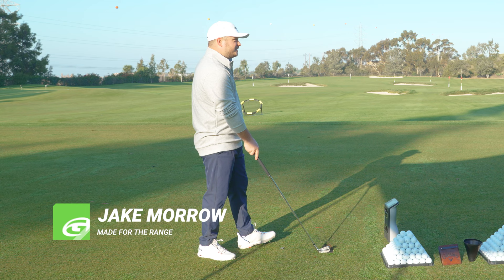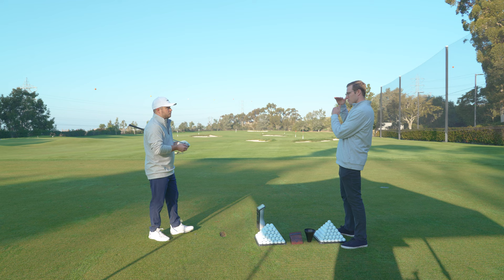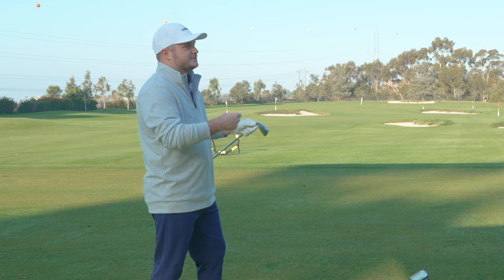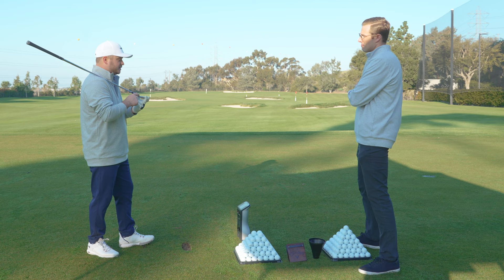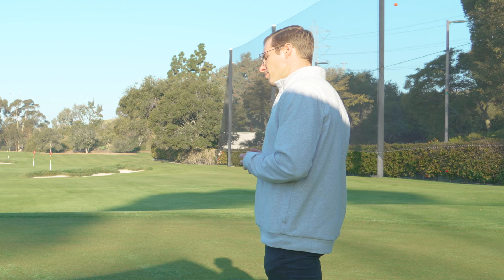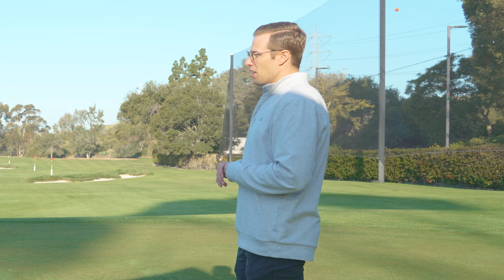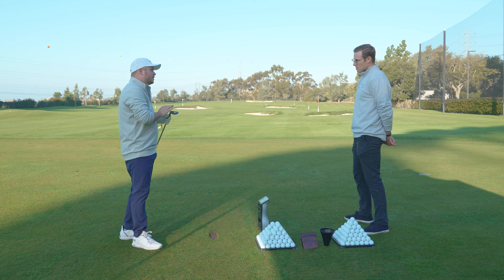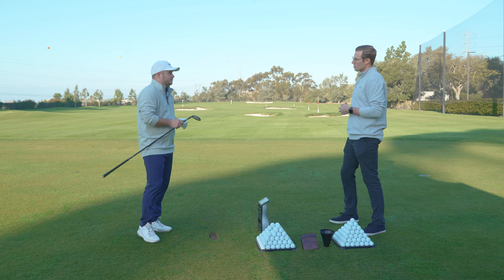Ai Smoke Irons: The Future of Game-Improvement Irons?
🏌️‍♂️ Callaway Ai Smoke Irons and Hybrids: The Future of Game-Improvement 🏌️‍♂️

Get ready for an all-access look at the revolutionary Callaway Ai Smoke irons and hybrids! Jake Morrow, from Made for the Range, takes us inside the Ely Callaway Performance Center to share his first impressions of these clubs that just might be changing the future of game-improvement offerings for 2024.

🔍 Discover the Three Models:
Standard: Perfect for golfers with average to high swing speeds.
HL (High Launch): Tailored for those needing higher launch for maximum distance and hitting more greens.
MAX Fast: Optimizing swing speed and increasing launch for unmatched distance.

🎥 In-Depth Testing at Ely Callaway Performance Center: Jake puts the Ai Smoke irons and hybrids to the test, giving you an insider's perspective on their looks, performance, and feel. Explore the cutting-edge technology that Callaway has integrated into these clubs to redefine the game-improvement experience.

🤩 Spoiler Alert: Impressed Across the Board! Without giving too much away, Jake is thoroughly impressed with the Ai Smoke series. Callaway has successfully elevated the standards in game-improvement irons and hybrids, and Jake is here to spill the details on why these clubs are a game-changer.

🏌️‍♂️ Your Perfect Fit Awaits at GOLFTEC: To find the Ai Smoke irons and hybrids that will take your game to the next level, head to GOLFTEC for an unmatched club fitting experience. Our Master Fitters will guide you in selecting the ideal model based on your unique swing characteristics, ensuring you get the most out of every shot. Don't miss out on the future of golf technology!